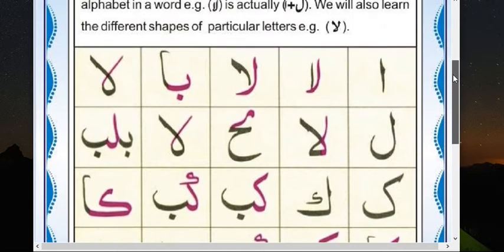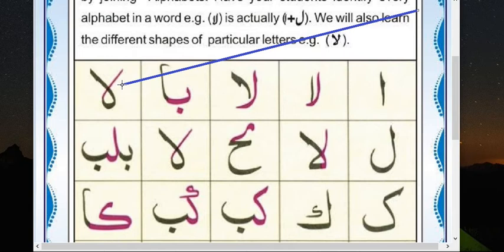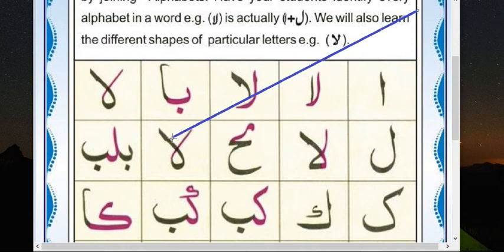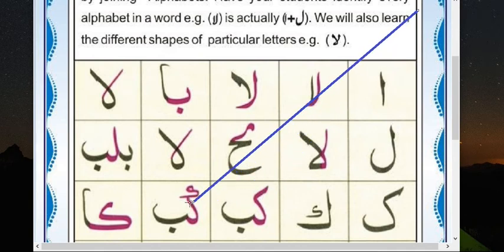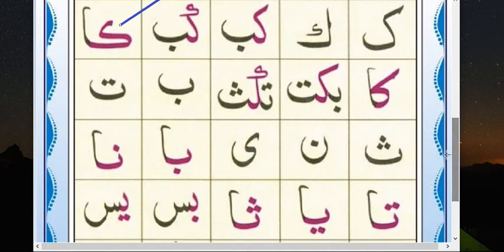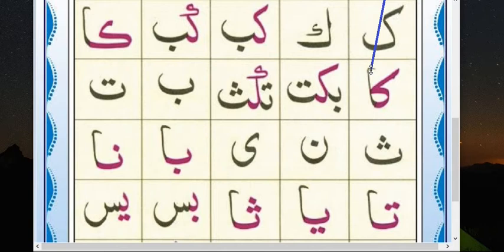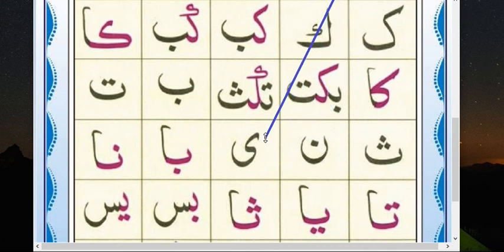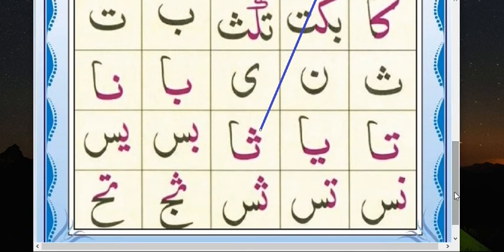Noorani Qaida in English /lesson 3 part 1/ Lesson online for beginners/ Joint Letters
OR Connect on
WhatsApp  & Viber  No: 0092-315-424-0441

Pronunciation of the Arabic letters in English - Learn Noorani Qaida in English.
Free Quran Learning Classes on youtube

The best way is  to recite the Quran & to hear it from the best Quran teacher
But not everyone have time to go to the Masjid & Quran institute

We are offering Online Quran service in English Language
Male & Female Teachers are available 24/7 for Quran Teaching

Skype : liveislamicuniversity